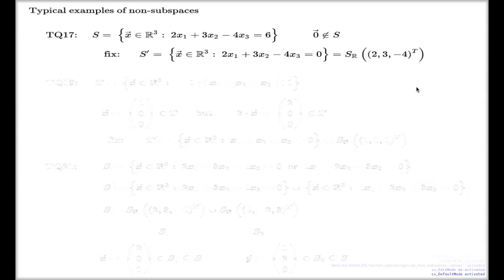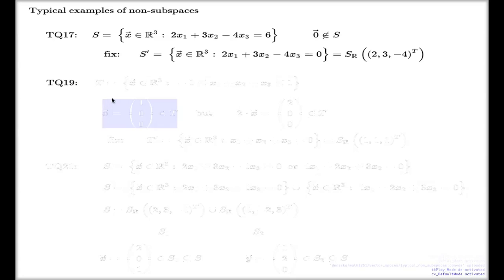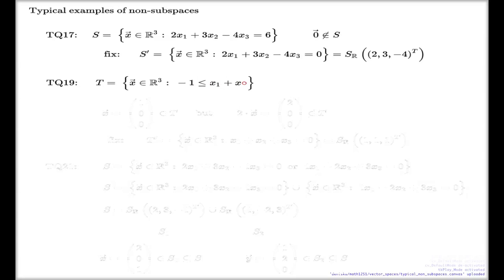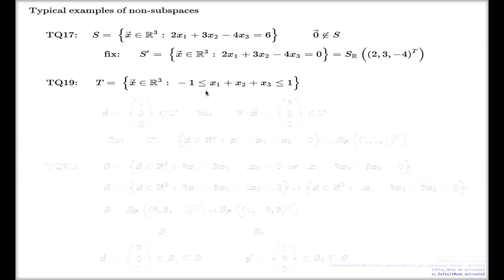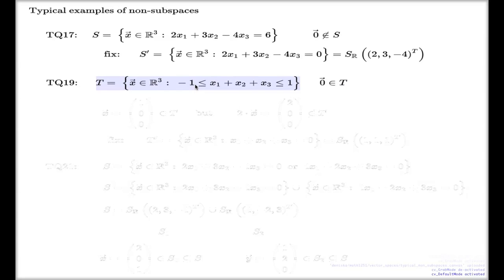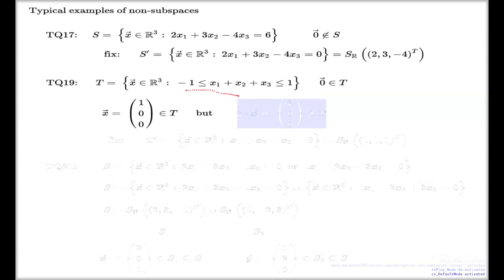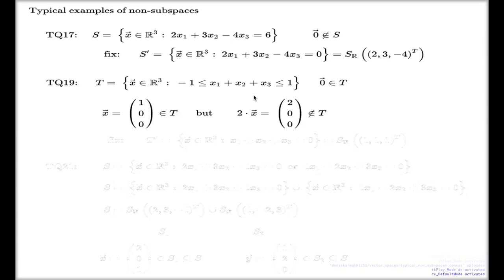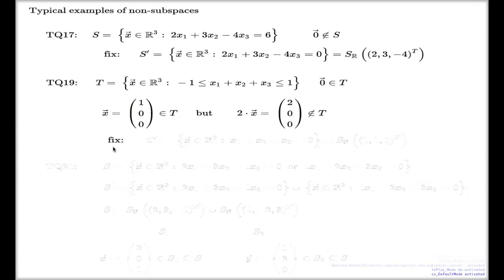Examples of non subspaces, Tutorial Q19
I give three typical examples of non-subspaces in vector spaces.  I explain how to use Subspace Theorem to prove that it is not a subspace.  Here is the example 2 (example 1